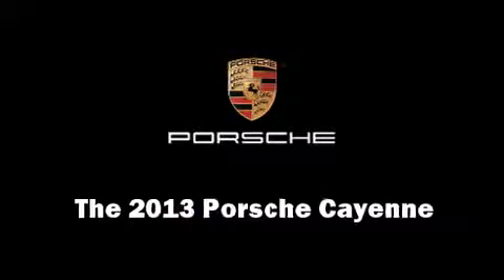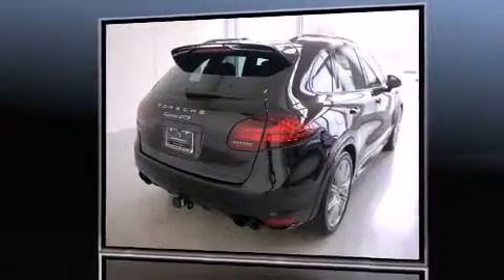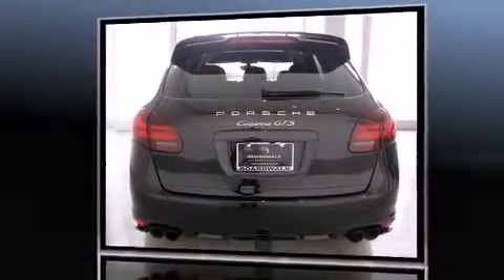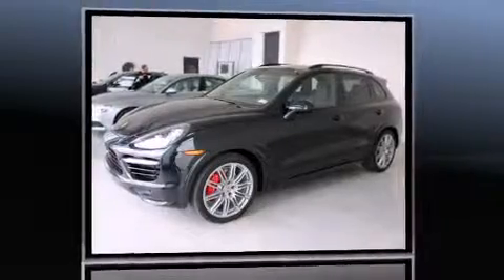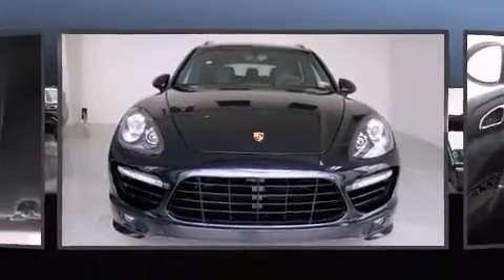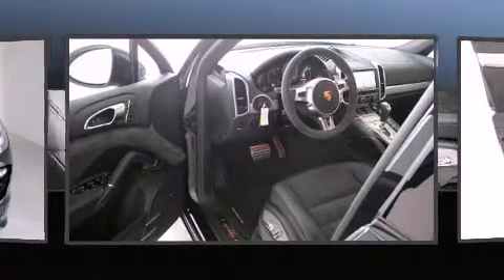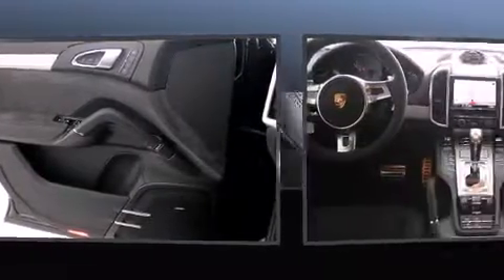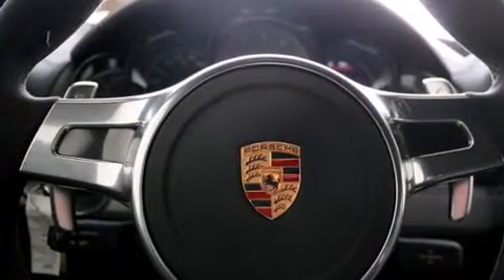2013 Porsche Cayenne GTS in Plano, TX 75093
Boardwalk Porsche
5924 West Plano Parkway

The 2013 Porsche Cayenne. Porsche made sure to keep road-handling and sportiness at the top of it's priority list. It features an automatic transmission, all-wheel drive, and a powerful 8 cylinder engine. Porsche prioritized practicality, efficiency, and style by including: leather upholstery, variably intermittent wipers, an outside temperature display, telescoping steering wheel, power door mirrors and heated door mirrors, a power rear cargo door, and power windows. With high intensity discharge headlights illuminating your path, you'll always appreciate maximum visibility. For drivers who enjoy the natural environment, a power moon roof allows an infusion of fresh air. Porsche also prioritized safety and security with features such as: head curtain airbags, front and rear SIDE impact airbags, traction control, brake assist, a security system, and 4 wheel disc brakes with ABS. Various mechanical systems are monitored by electronic stability control, keeping you on your intended path. Our experienced sales staff is eager to share its knowledge and enthusiasm with you. We'd be happy to answer any questions that you may have. We are here to help you.